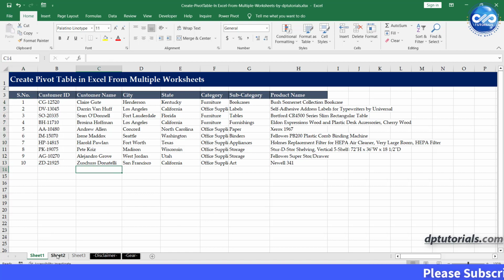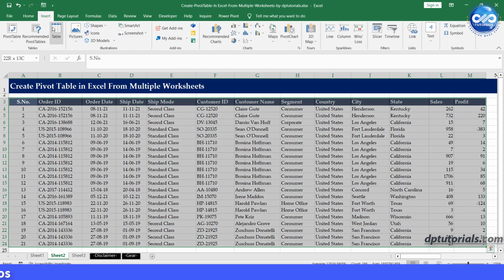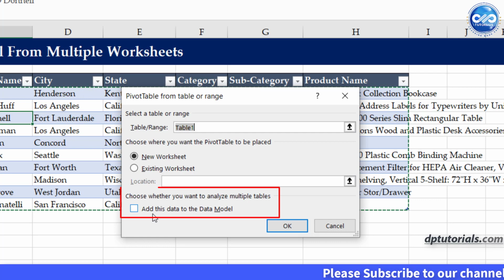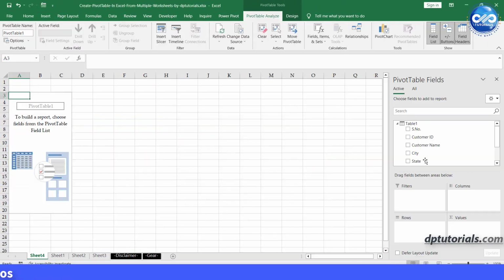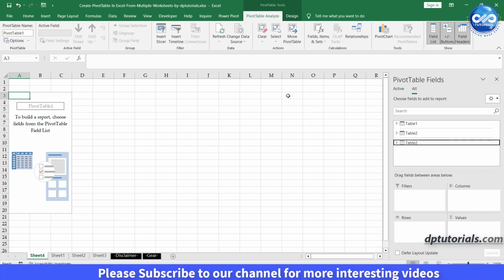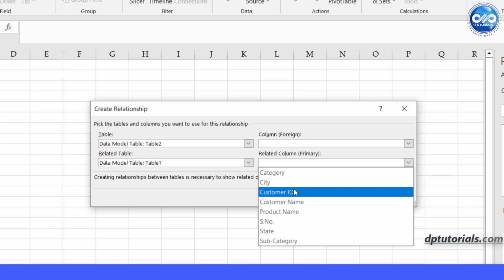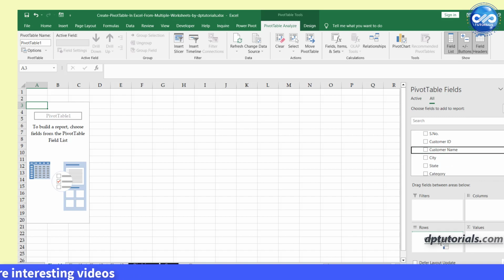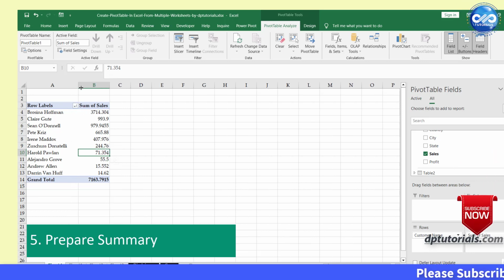Merge Multiple Excel Sheets into One Pivot Table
Welcome to my Excel tutorial on creating a pivot table from multiple worksheets. If you have ever found yourself struggling to analyze data that is spread out across multiple worksheets, a pivot table is the perfect solution. In this video, I will guide you step-by-step on how to create a pivot table that consolidates data from multiple worksheets into a single table.

We will start by selecting the data that we want to include in our pivot table and then move on to the process of creating the pivot table. I will show you how to use Excel's "Data Model" feature to combine data from different worksheets and how to choose the right fields for your pivot table.